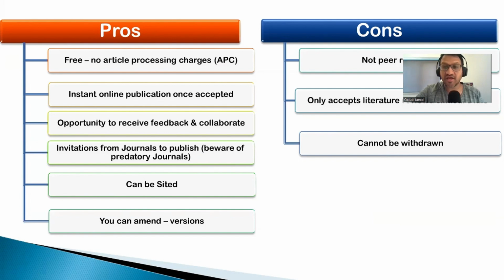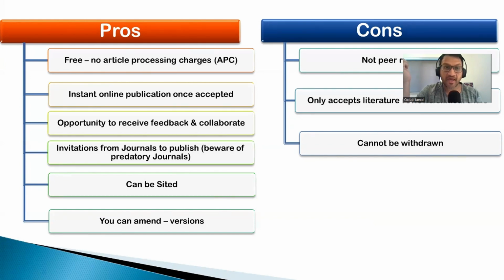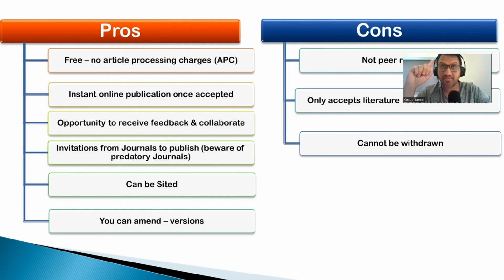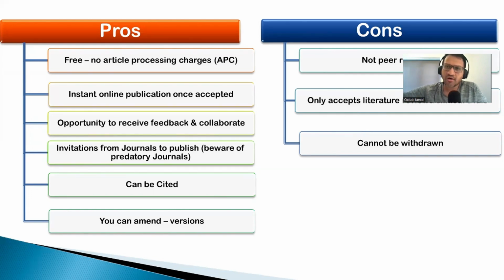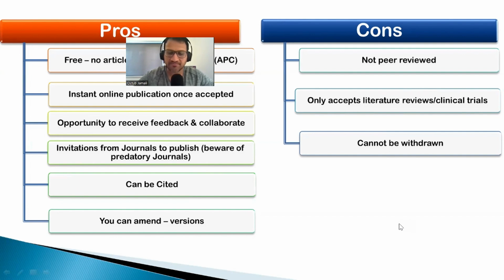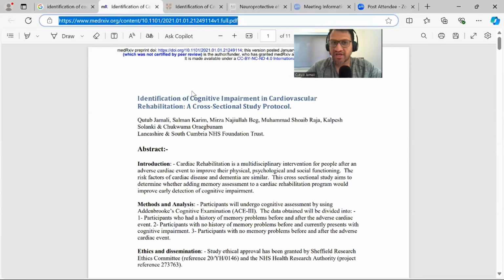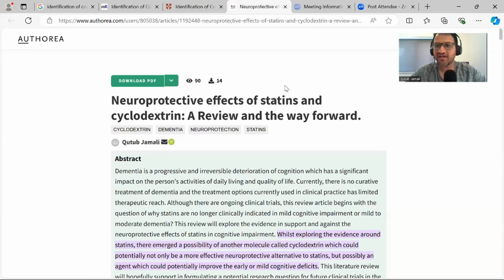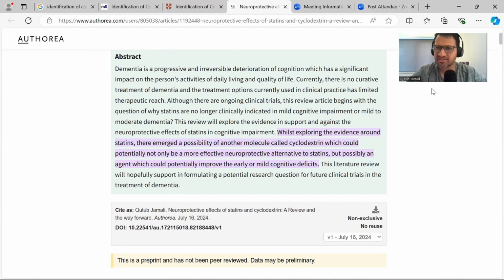Preprint- Advantages & Disadvantages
This video is about preprint.  Below is the references used in preparation for this video:
1- Preprints (pros & cons) - Research Publishing (Open Access) - LibGuides at University of the Highlands and Islands (uhi.ac.uk)
2- Identification of Cognitive Impairment in Cardiovascular Rehabilitation: A Cross-Sectional Study Protocol (medrxiv.org)
3- Identification of Cognitive Impairment in Cardiovascular Rehabilitation: A Pilot Cross-Sectional Study | BJPsych Open | Cambridge Core
4- Neuroprotective effects of statins and cyclodextrin: A Review and the way forward. (authorea.com)